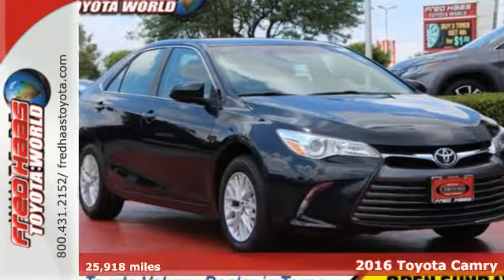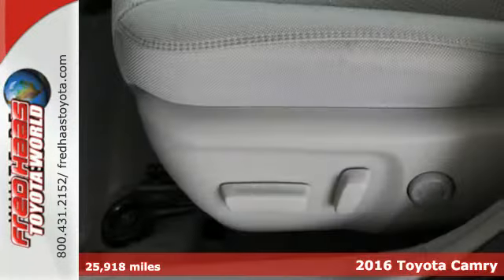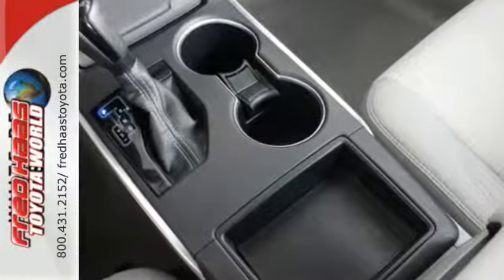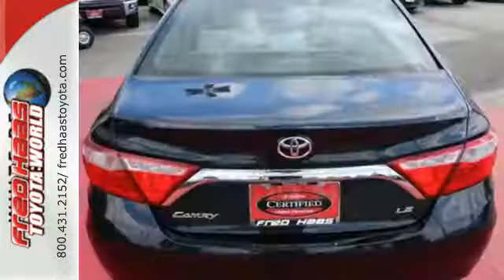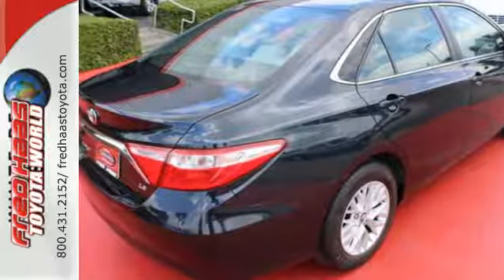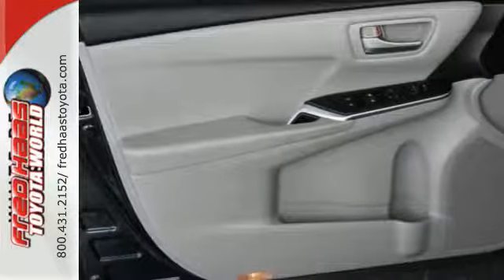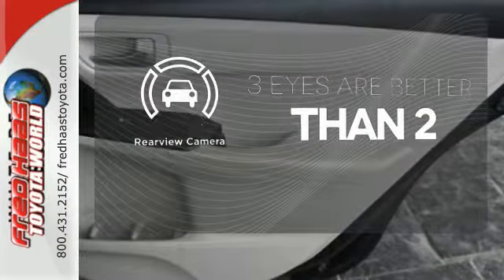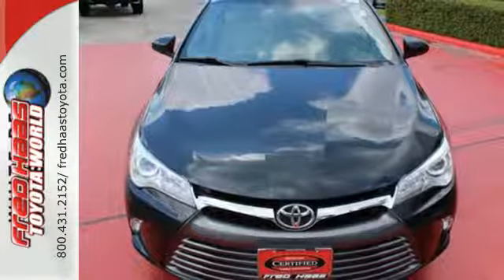Certified 2016 Toyota Camry Spring TX, TX GU204520P - SOLD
Year: 2016
Make: Toyota
Model: Camry
Trim: 4dr Sdn I4 Auto LE
Engine: 4 Cyl. 2.5 L
Transmission: Automatic
Color: Gray
Mileage: 25918
Stock #: GU204520P
VIN: 4T1BF1FK8GU204520
Scores 35 Highway MPG and 25 City MPG! Carfax One-Owner Vehicle. Dealer Certified Pre-Owned. This Toyota Camry boasts a Regular Unleaded I-4 2.5 L/152 engine powering this Automatic transmission. Window Grid Antenna, Variable Intermittent Wipers, Valet Function.*This Toyota Camry Comes Equipped with These Options *Trunk Rear Cargo Access, Trip Computer, Strut Rear Suspension w/Coil Springs, Strut Front Suspension w/Coil Springs, Steel Spare Wheel, Sliding Front Center Armrest and Rear Center Armrest, Side Impact Beams, Remote Releases -Inc: Mechanical Cargo Access and Mechanical Fuel, Remote Keyless Entry w/Integrated Key Transmitter, 2 Door Curb/Courtesy, Illuminated Entry, Illuminated Ignition Switch and Panic Button, Rear Cupholder.*Toyota** Certification*Along with industry-leading heritage comes another advantage: an exceptional coverage policy. With a 12-month/12,000-mile Limited Comprehensive Warranty a 7-year/100,000-mile Limited Powertrain Warranty plus one full year of Roadside Assistance, honored at more than 1,400 Toyota dealers in the U.S. and Canada, we've got you covered. Each candidate for certification can be a current model year vehicle, up to and including 7-year old models, with 100,000 miles or less on the odometer.*Limited Lifetime Engine Warranty *Any Asian import vehicles with less the 100,000 miles on the odometer at point of sale and have been through service, or are 7 years old or newer qualify for a limited lifetime engine warranty.*Stop By Today *A short visit to Fred Haas Toyota World located at 20400 Interstate 45, Spring, TX 77373 can get you a hassle-free deal on this tried-and-true Camry today!

Address:
20400 Interstate 45 North